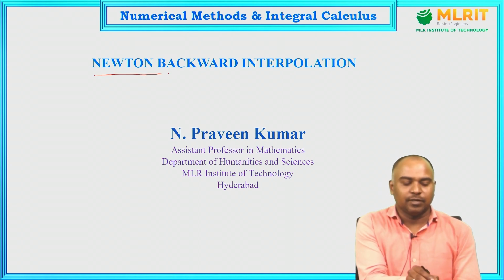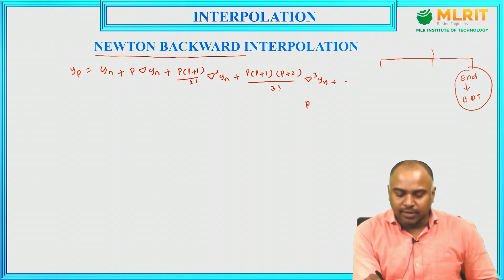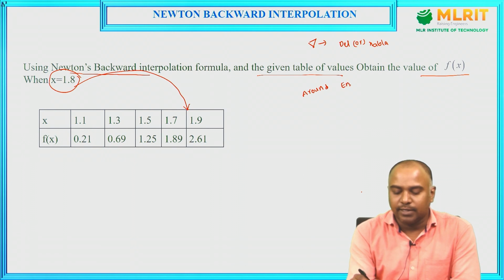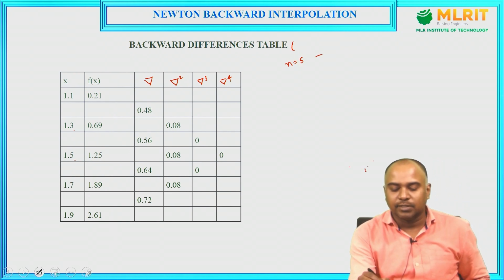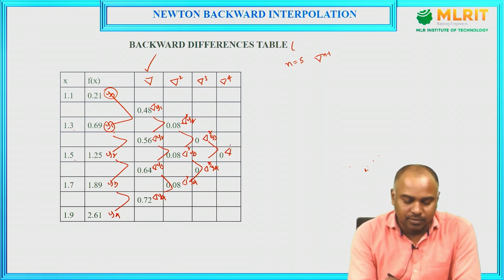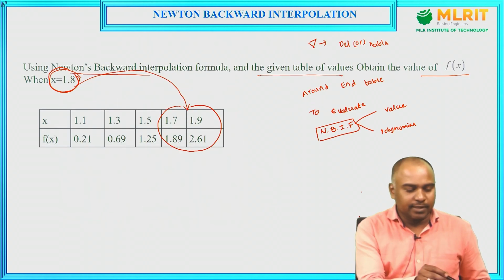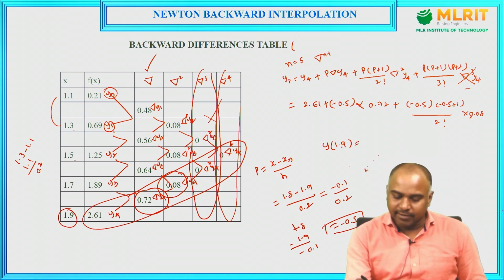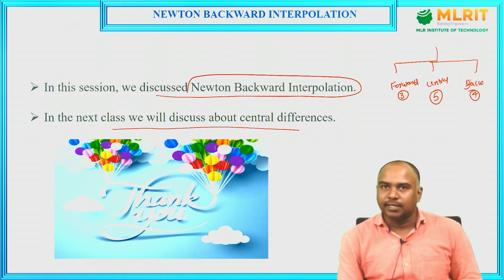LEC04| Numerical Methods & Integral Transforms | Newton Backward Interpolation by N. Praveen Kumar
Hyderabad.